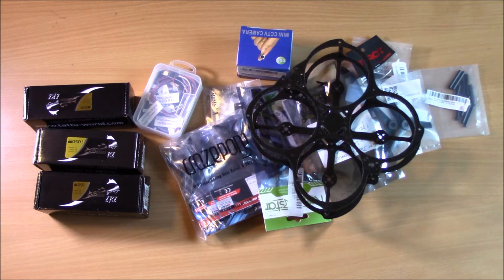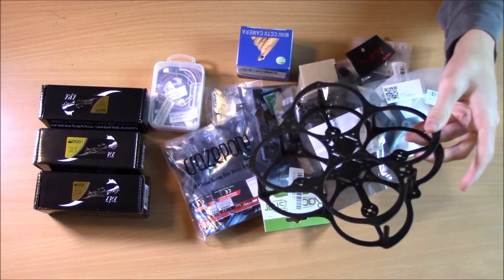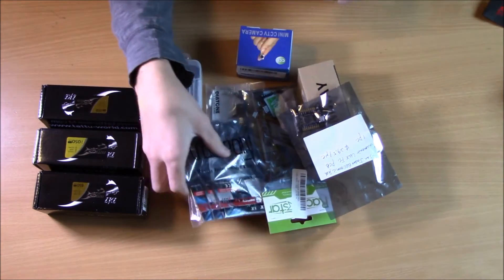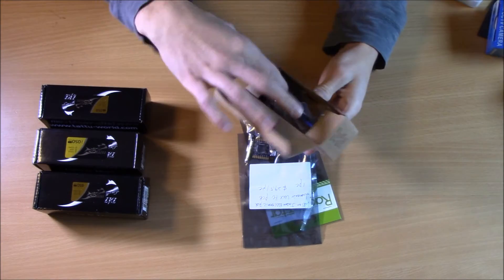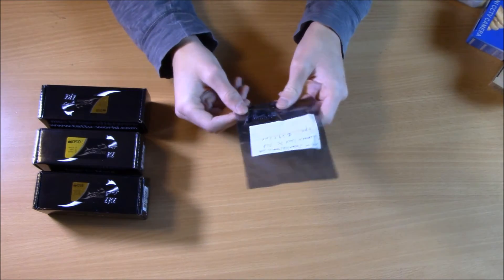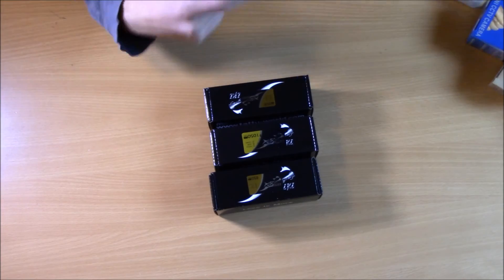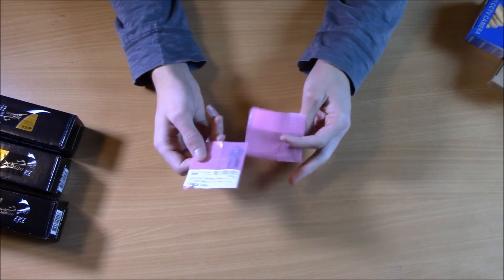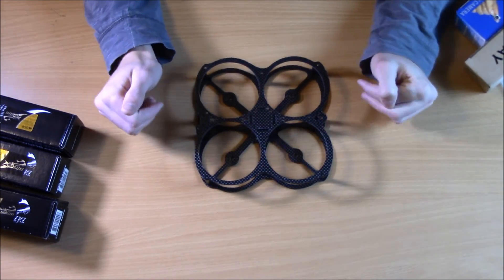How to Build an FPV Racing Drone Quadcopter | Supplies List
A video series on how to select parts, and build them into a working FPV drone! Pick the video you need or watch the whole series! You too can learn how to build an FPV racing drone! See below for the best parts for each category!

Frame:
ZMR 250 Frame w/ PDB board (my #1 choice)
Racing Frame
Inexpensive Mini Frame